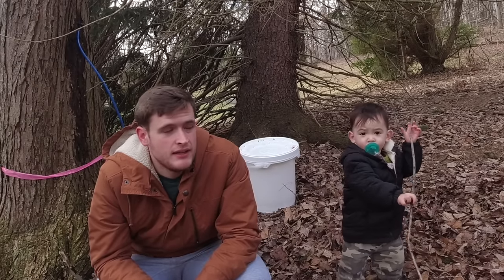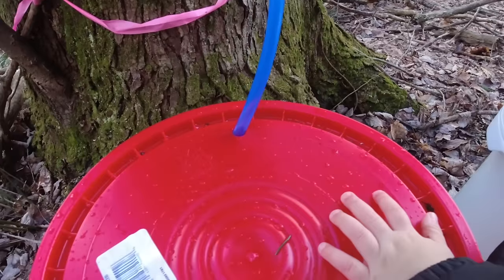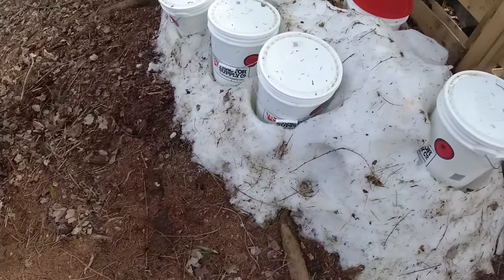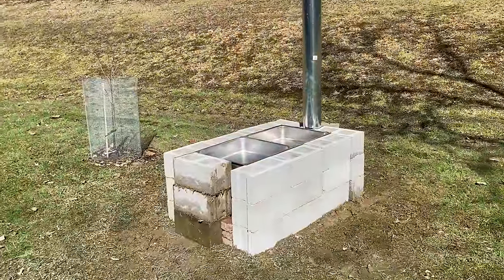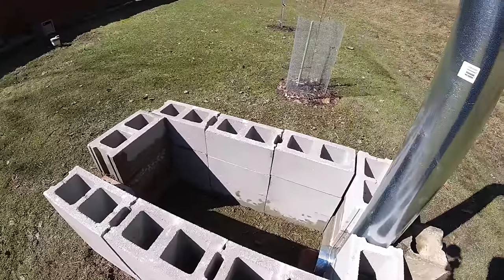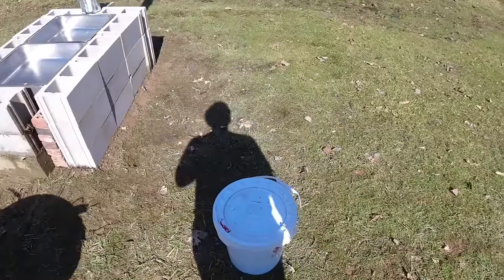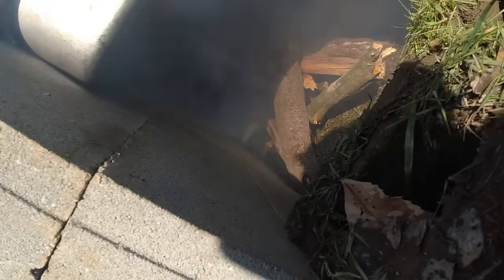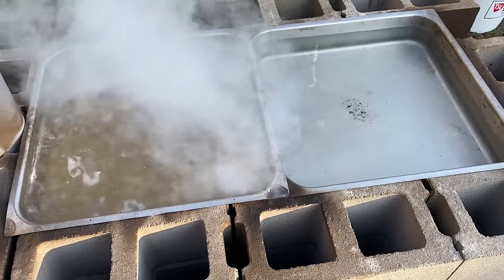#36 Maple Syrup Season Is Here! Part 2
Today we are back with more on maple syrup season. I go over collecting and storing of the sap. I also show you my evaporator design and build and how it works for me. I explain the overall process of collecting sap and boiling and answer what questions I can. All of this with my side kick Ty Morgan.

Because I can talk quite a bit, the below timestamps should help.

Timestamps
0:28 Intro with Ty Morgan
2:45 Collecting sap with Ty
7:10 Ty's point of view (camera work)
11:28 Explanation of everything done up to this point
14:26 Storing of sap
15:50 More sap collecting
16:49 The evaporator
20:01 The completed evaporator
21:00 How I built it
25:24 How I kept the sap cold
26:51 My sidekick Ty leaving me
27:46 Description of boiling and the why
33:00 Starting the fire
36:30 Starting to boil
41:42 Closing remarks
44:10 Firewood